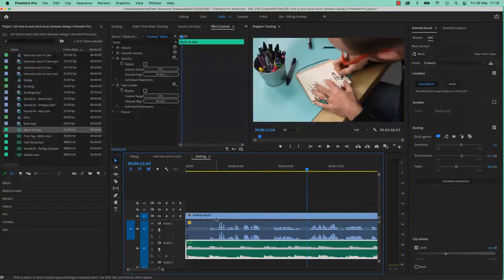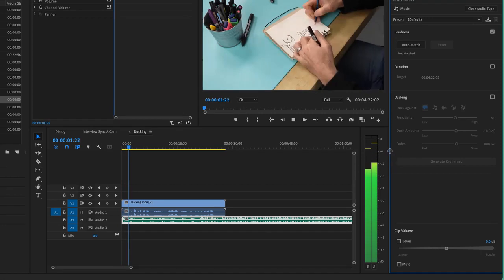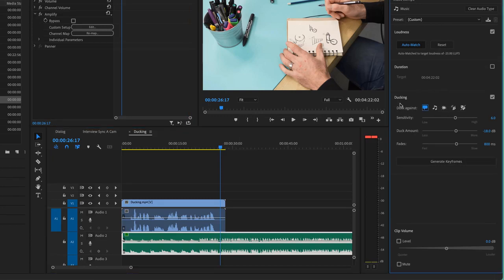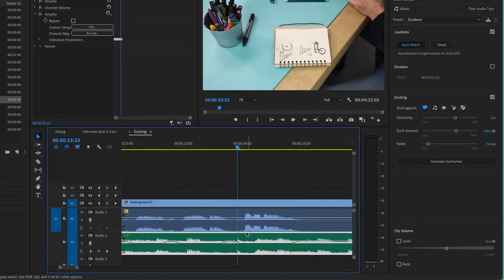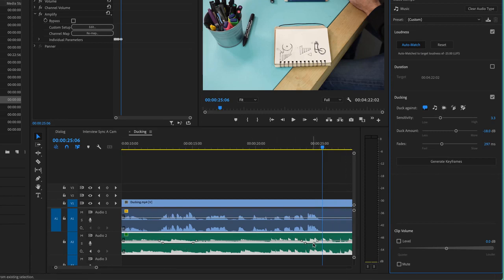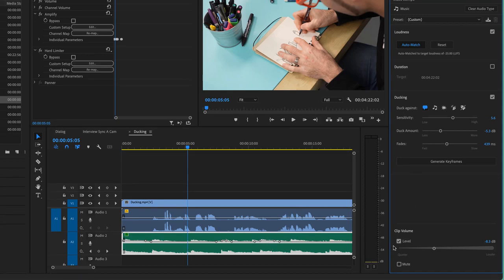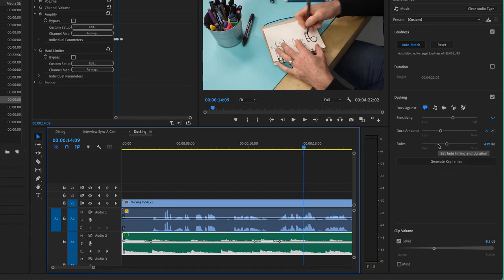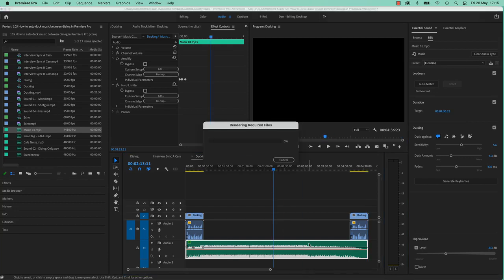105 How to auto duck music between dialog in Premiere Pro